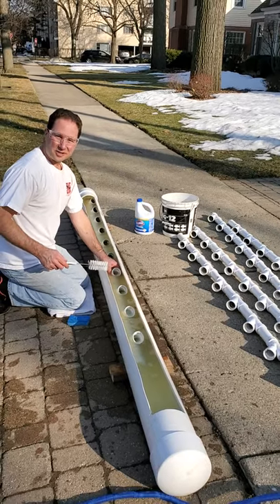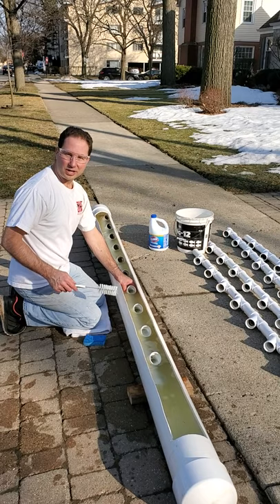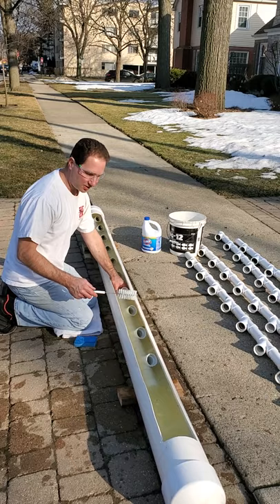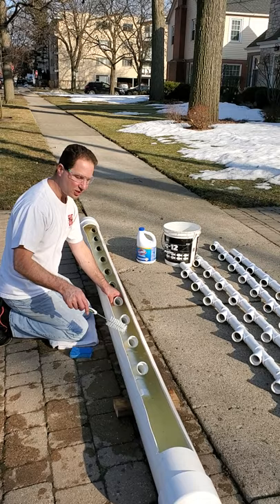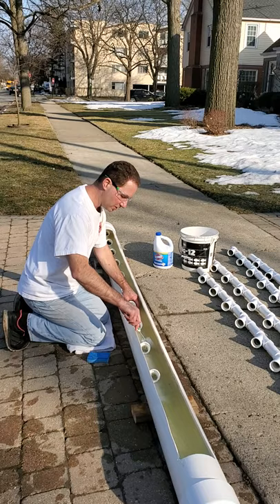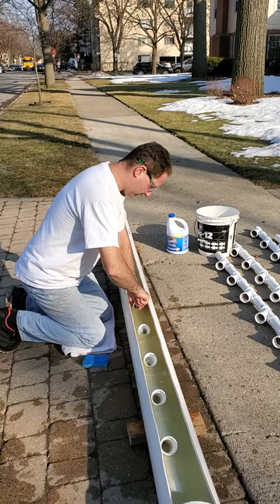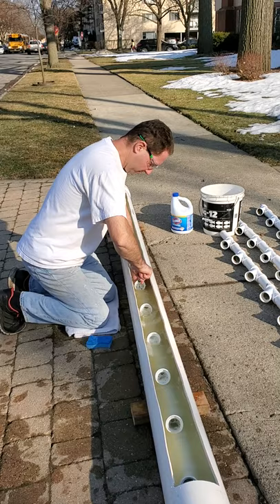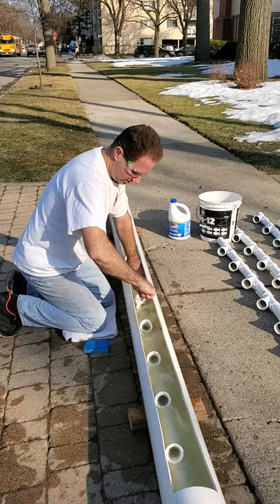Cleaning Hydroponic Towers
After 5 years of spraying bleach, awkwardly brushing out the towers, and rinsing, all X2, I streamlined the process by building a tower bath tub with a 6 inch PVC drain pipe with caps, and filling it with a mild bleach solution and brushed out the wyes directly in the 'bath.' The towers came out clean and sanitized and the process was quick and effortless.